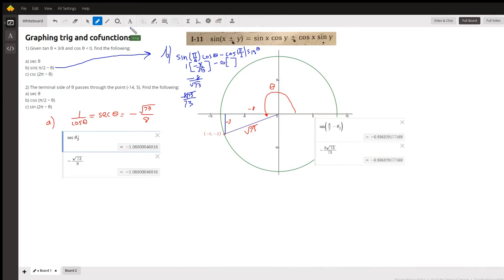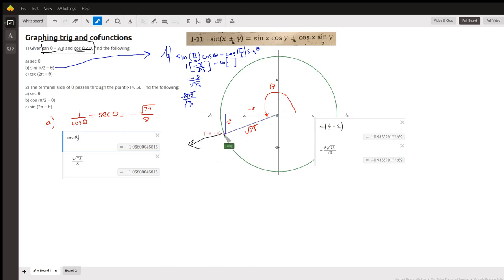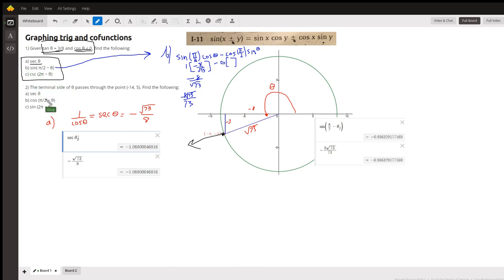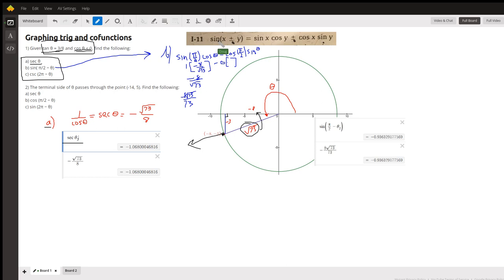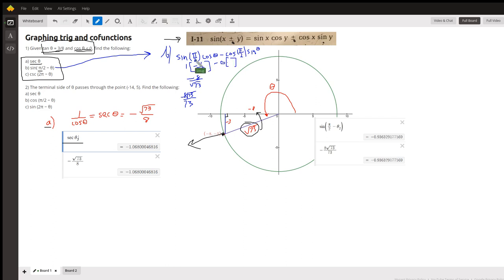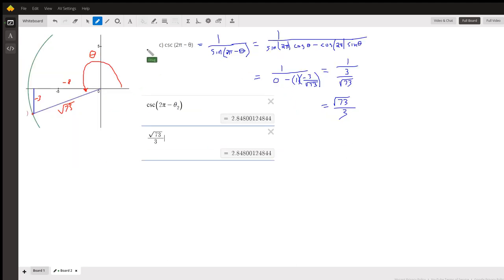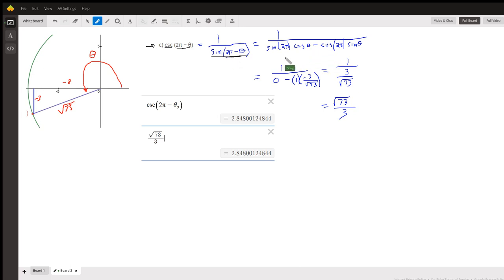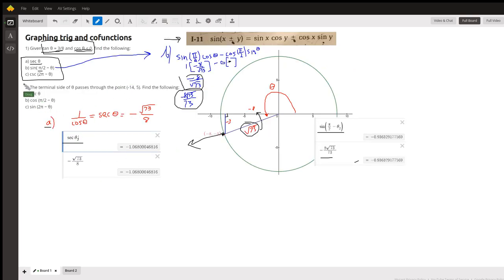Given tangent of an angle is 3/8 and cos of that angle is negative, find values of other trig funcs.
Question: Graphing trig and cofunctions
1) Given tan θ = 3/8 and cos θ ‹ 0, find the following:a) sec θb) sin( π/2 − θ) c) csc (2π − θ)2) The terminal side of θ passes through the point (-14, 5). Find the following:a) sec θb) cos (π/2 − θ)c) sin (2π − θ)

Answered By:

Doug C.